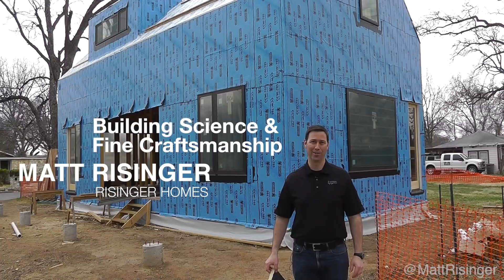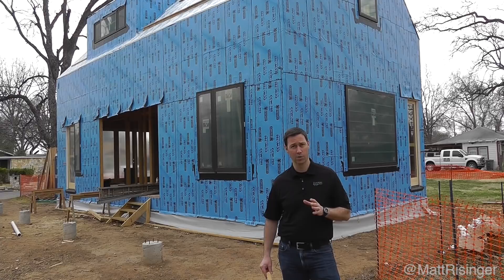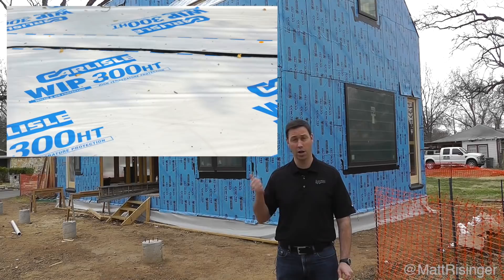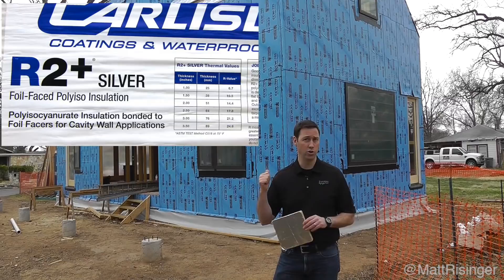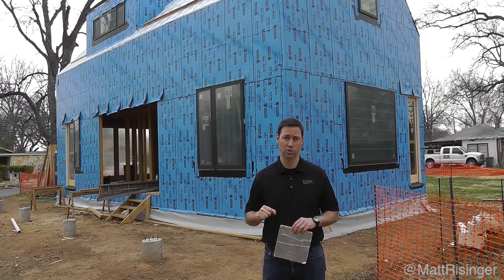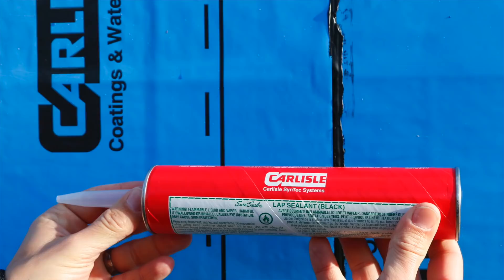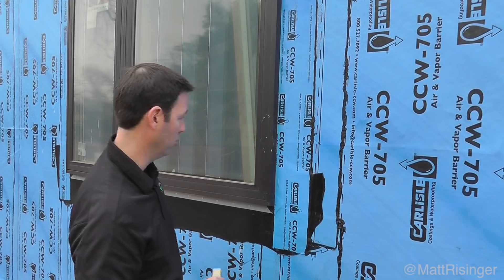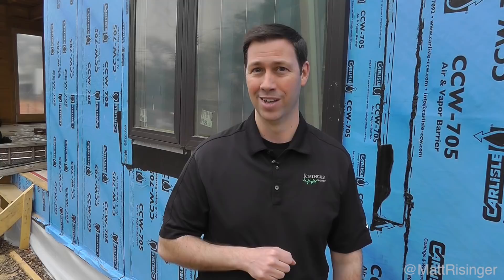The Perfect Wall w/ Carlisle CCW 705 Peel & Stick Housewrap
What's the best wall system for a house?  See my intro to Joe Lstiburek's "The Perfect Wall" system.